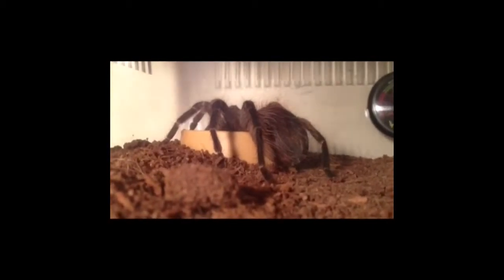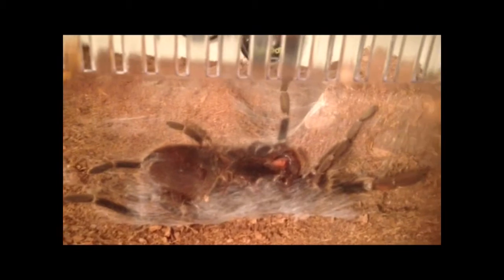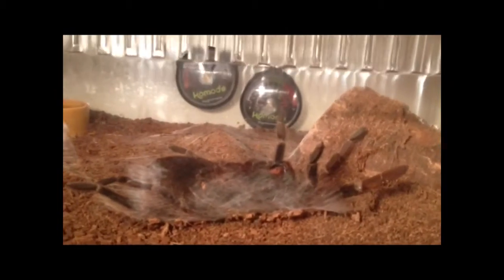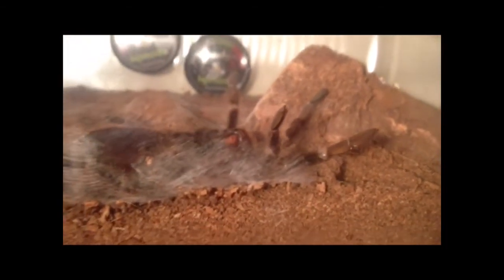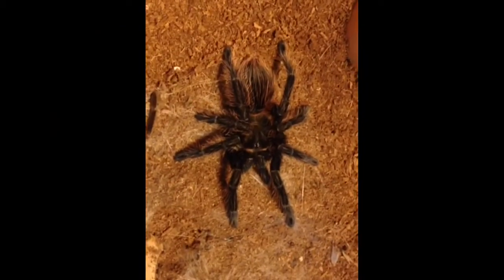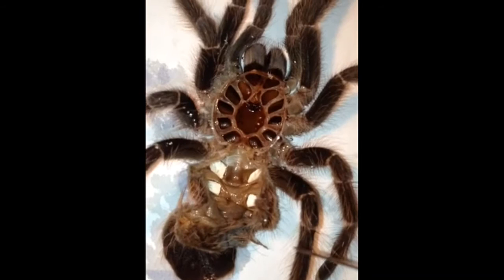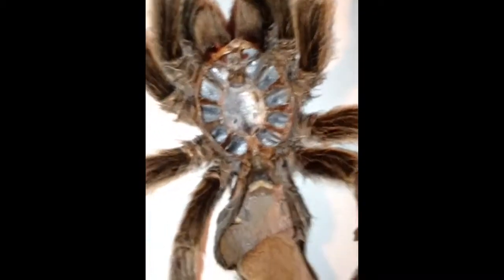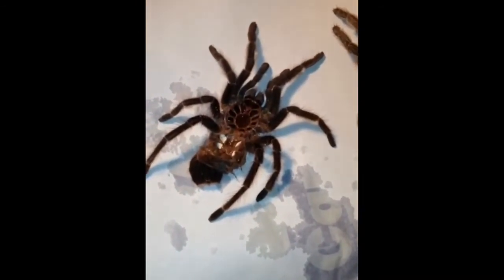Tarantula molting tips and information! & how to sex a tarantula.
A step by step guide about the stages of tarantula molting and how to determine the sex of your tarantula.